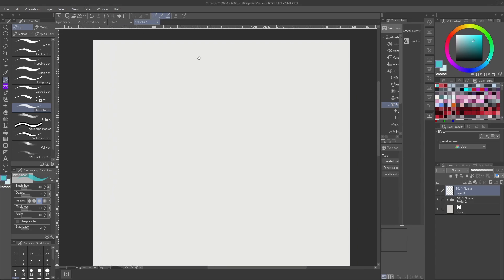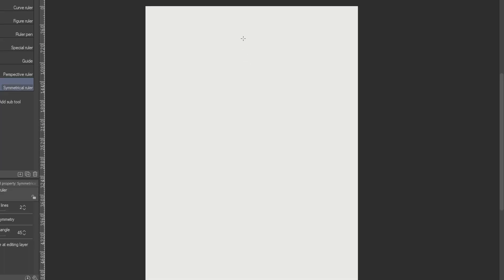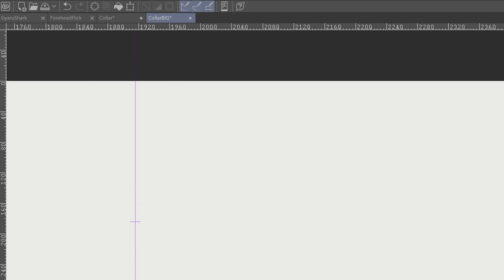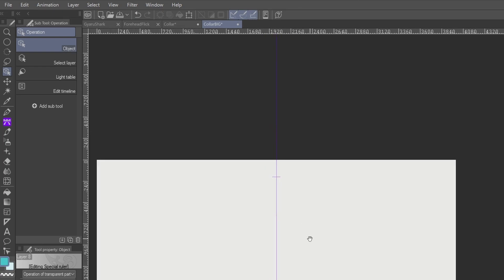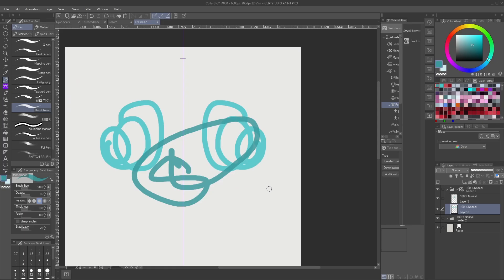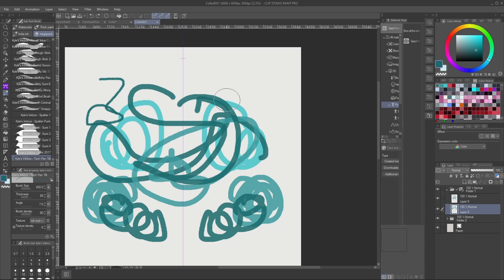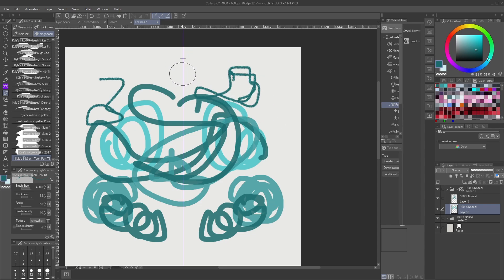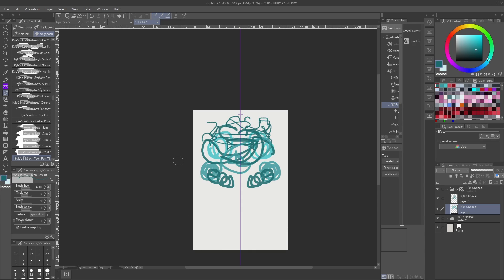How to Use the Symmetry Tool in Clip Studio Paint!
I usually stream 1-2 times per week. Scheduled Streams on Wednesdays at 3PM EST